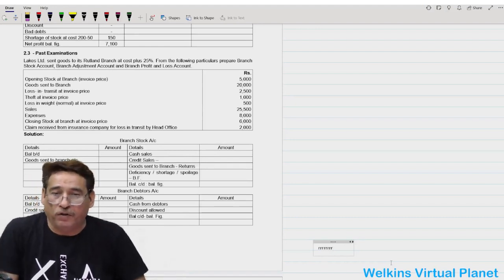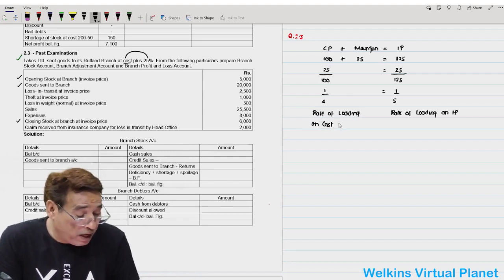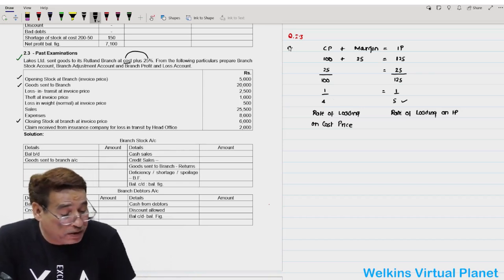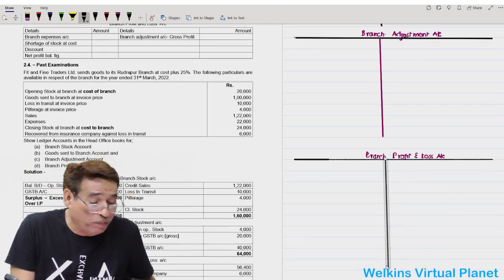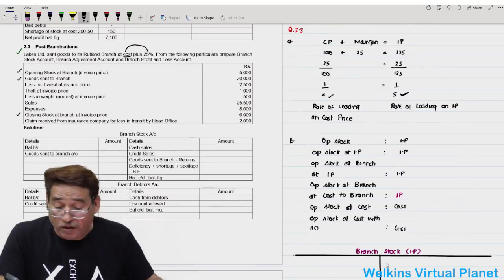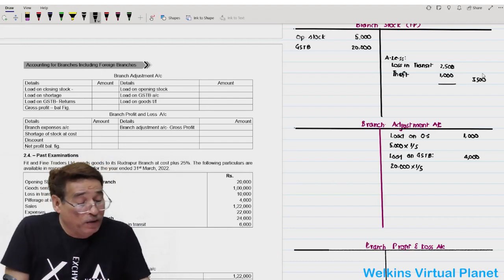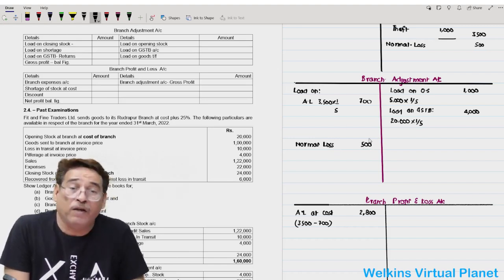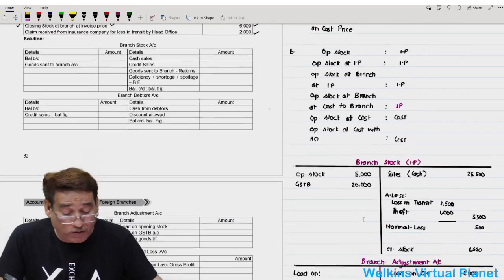Branch Accounts CMA Inter Financial Accounting English Class-10 By. Sanjay Welkins